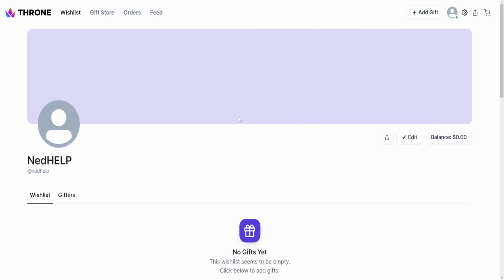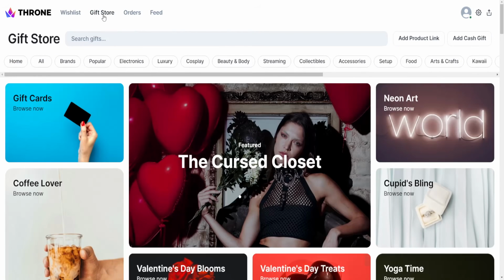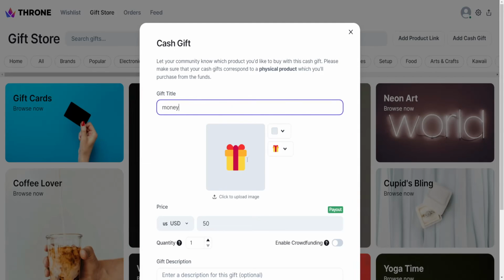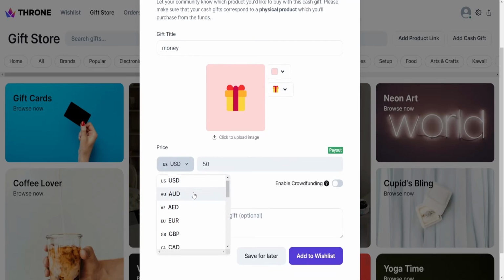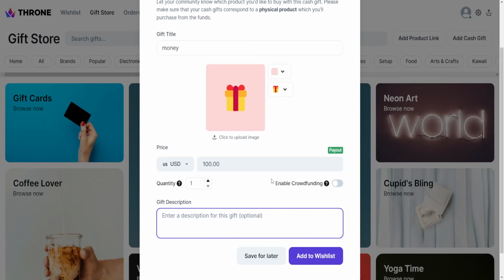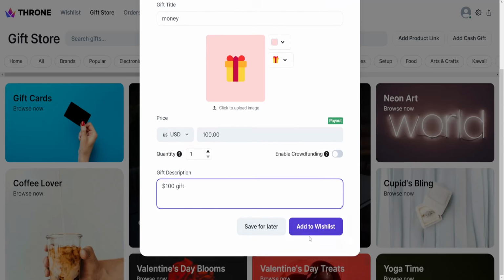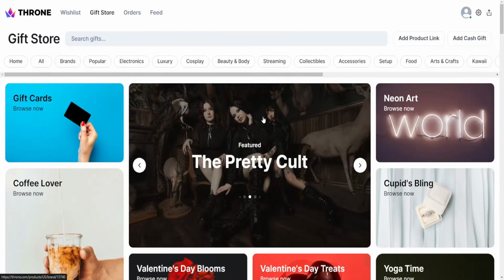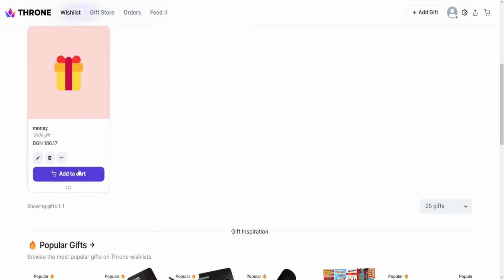How To Add Cash Gift On Throne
In this video I show you how to add cash gift on Throne. If you want to learn how to create cash gifts on Throne and add them to your wishlist then this is the tutorial for you.